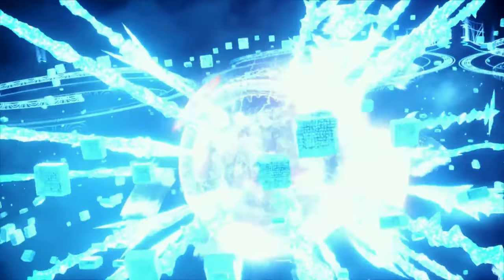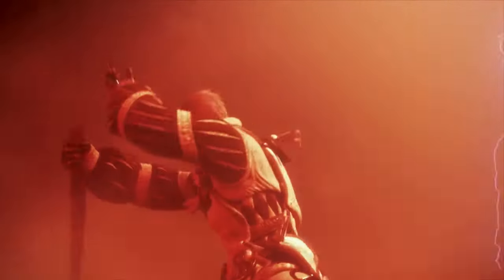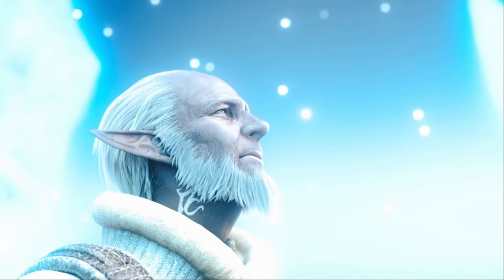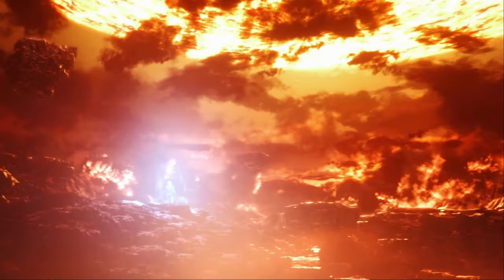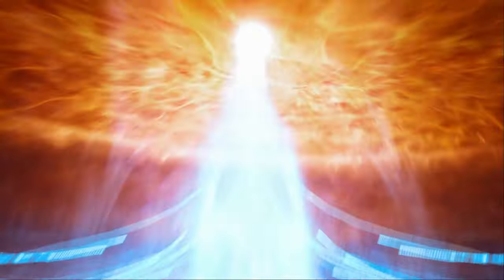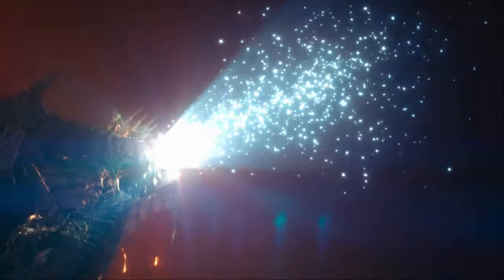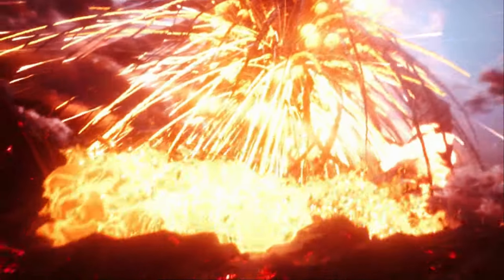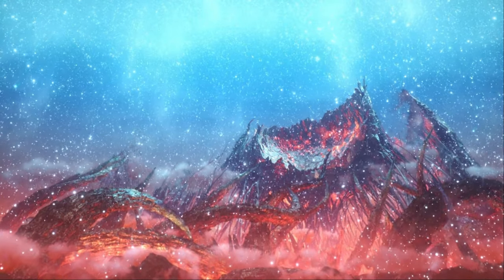FFXIV Archived 1.0: 08 Louisoix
Archon Louisoix retells what happened when Dalamud fell, and how he defeated Bahamut.
Note: this is a reupload of a previously published video, slightly re-edited to remove an annoying glitch.

0:00 1.0 ending cinematic (edited and with added narration from Final Coil)
1:14 Cutscene from Final Coil of Bahamut, 3rd Turn (edited)

FFXIV Archived was established to preserve elements of the game that would otherwise be lost once their time is done. Other content creators are welcome to include clips from these videos in their work, although an acknowledgment of the source would be kind.

If you'd like to show some appreciation for the work that goes into this channel you can buy ReiRei a coffee